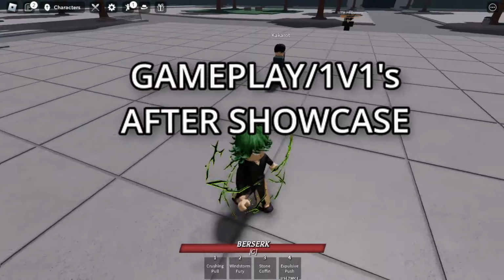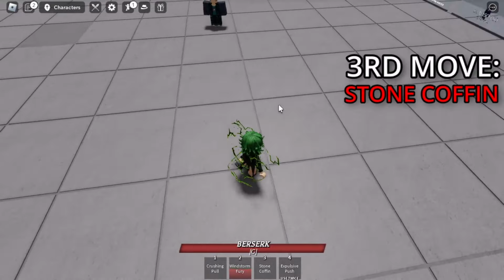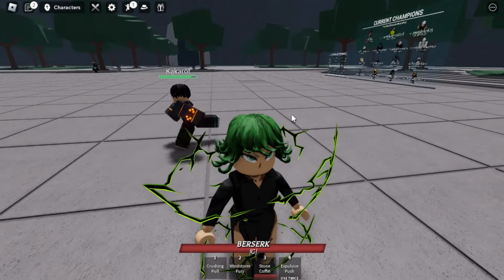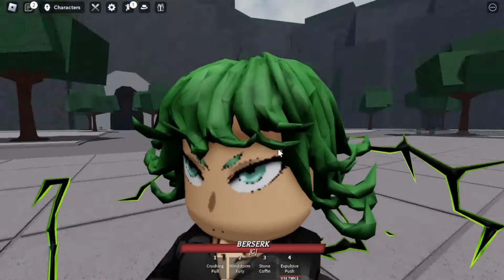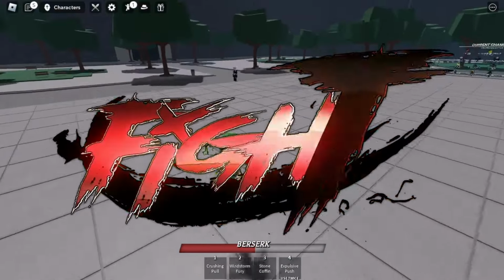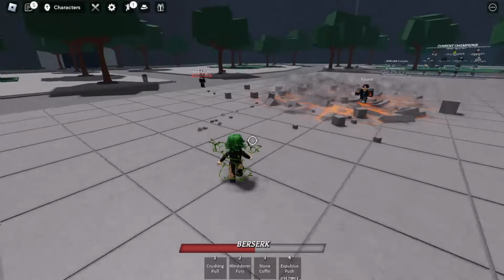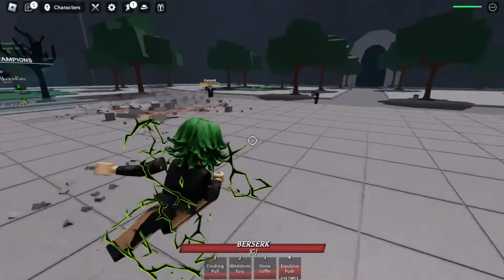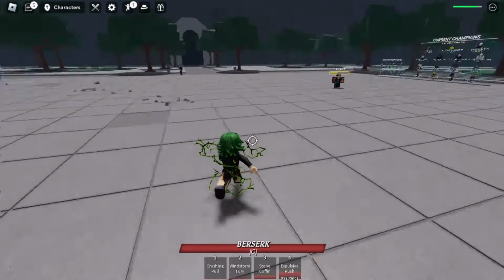THE *NEW* TATSUMAKI AWAKENING FULL SHOWCASE IN STRONGEST BATTLEGROUNDS...(ROBLOX)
TIME STAMPS -
INTRO - 0:00 - 0:43
TATSUMAKI SHOWCASE - 0:44 - 2:43
AWAKENING SHOWCASE - 2:44 - 4:08
1V1'S - 4:09 - 16:26
OUTRO - 16:27 - 17:28